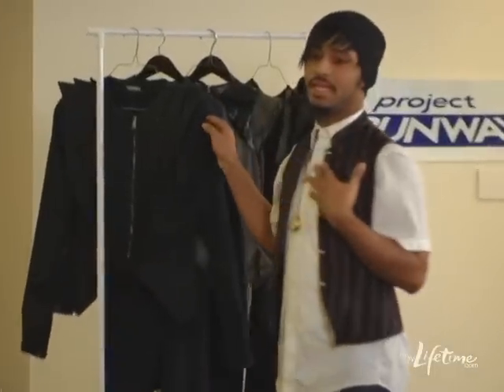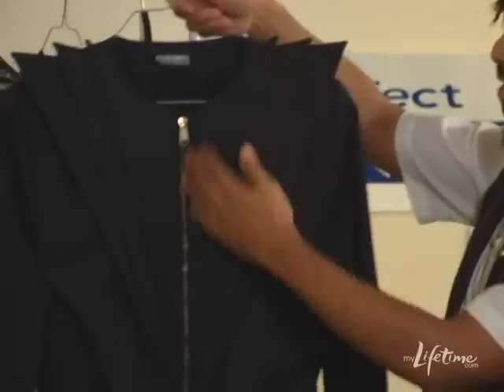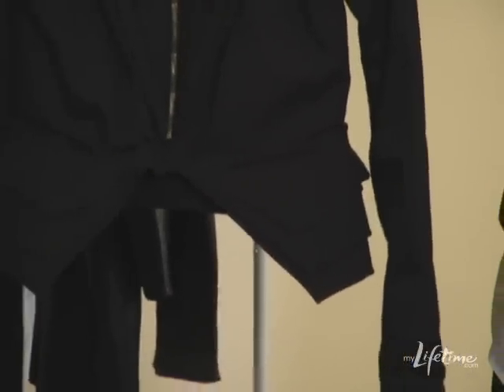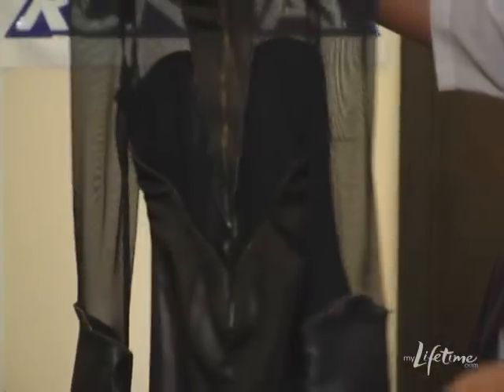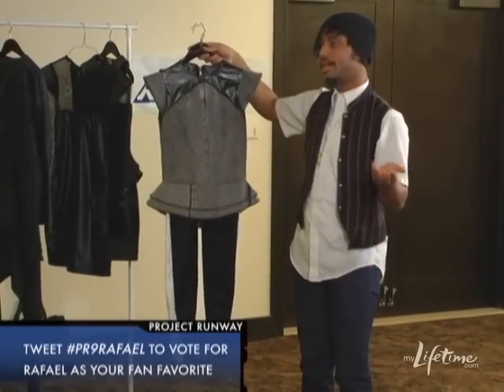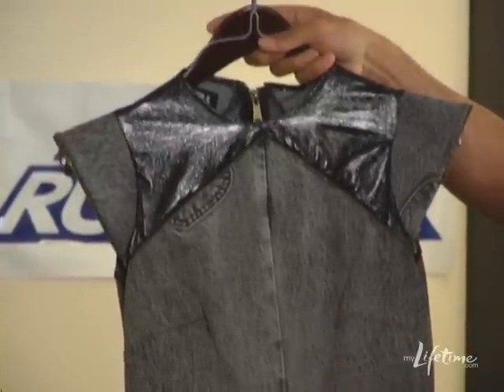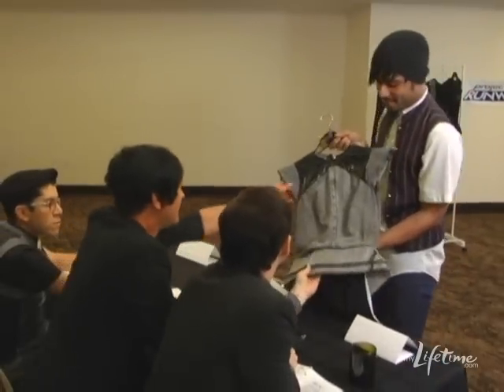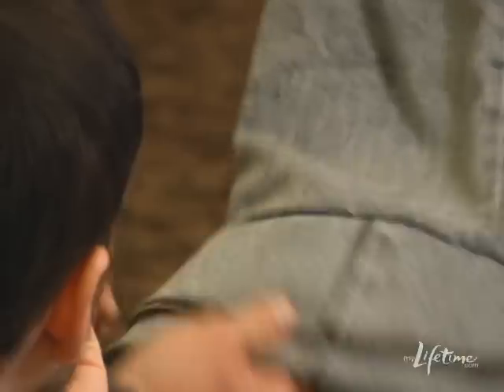Project Runway: Rafael Cox's Casting Session | Lifetime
Watch "Project Runway" Season 9 Designer Rafael Cox's casting session, as he tries to impress the judges with his designs and personality.